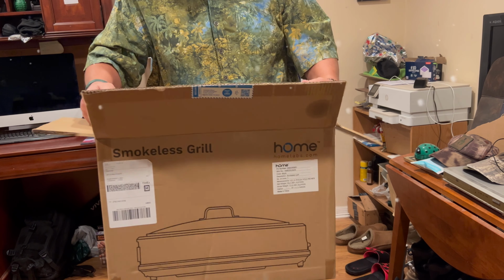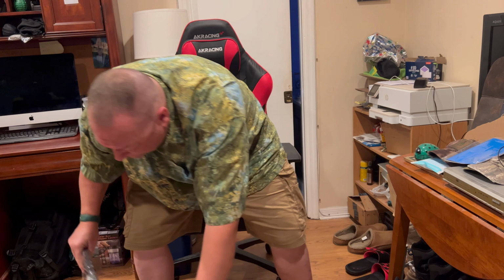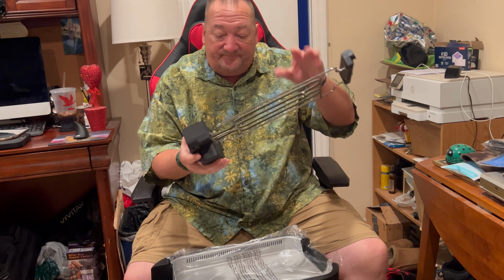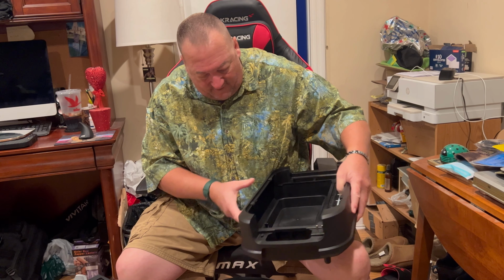$26us smokeless indoor grill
Chef Frankie found this on the last Amazon prime day and we wanted to get it out so you can see it because Amazon prime day black Friday is coming up in a couple weeks.